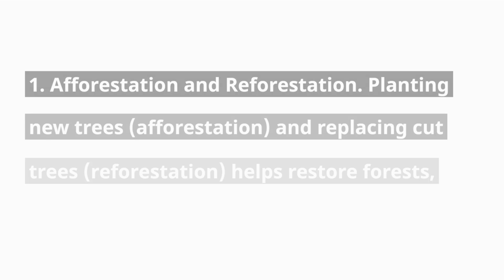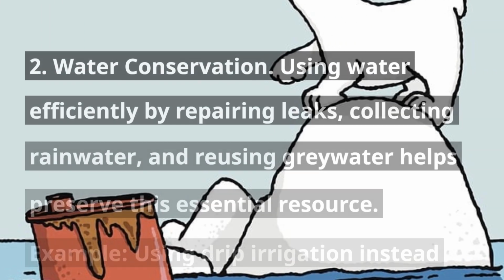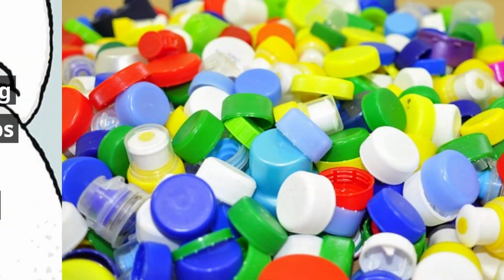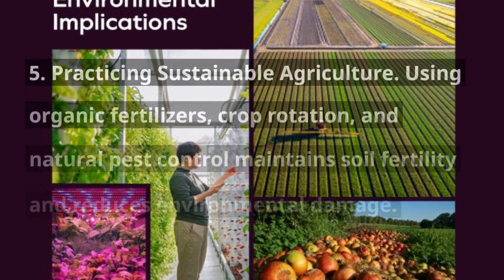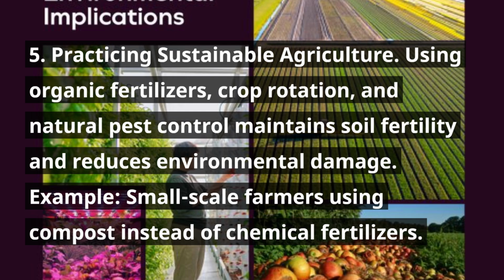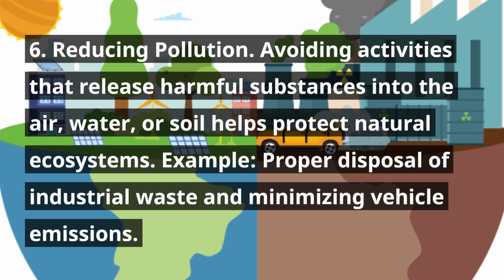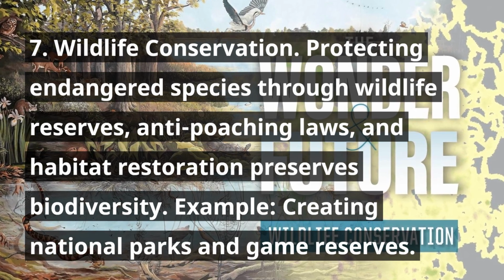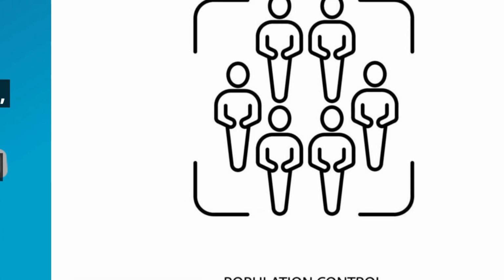10 WAYS TO CONSERVE NATURAL RESOURCES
Preserving natural resources means using the Earth’s materials — such as water, air, forests, minerals, and soil — wisely and sustainably so they remain available for future generations.

1. Afforestation and Reforestation

Planting new trees (afforestation) and replacing cut trees (reforestation) helps restore forests, prevent soil erosion, improve air quality, and support biodiversity.

Example: Tree planting campaigns in deforested areas.

2. Water Conservation

Using water efficiently by repairing leaks, collecting rainwater, and reusing greywater helps preserve this essential resource.

Example: Using drip irrigation instead of flooding fields in agriculture.

3. Recycling and Reusing Materials

Recycling paper, plastics, glass, and metals reduces the need to extract new raw materials and minimizes waste in landfills.

Example: Using recycled paper instead of cutting new trees.

4. Using Renewable Energy Sources

Switching to solar, wind, geothermal, and hydropower reduces dependence on fossil fuels and lowers greenhouse gas emissions.

Example: Installing solar panels in homes and schools.

5. Practicing Sustainable Agriculture

Using organic fertilizers, crop rotation, and natural pest control maintains soil fertility and reduces environmental damage.

Example: Small-scale farmers using compost instead of chemical fertilizers.

6. Reducing Pollution

Avoiding activities that release harmful substances into the air, water, or soil helps protect natural ecosystems.

Example: Proper disposal of industrial waste and minimizing vehicle emissions.

7. Wildlife Conservation

Protecting endangered species through wildlife reserves, anti-poaching laws, and habitat restoration preserves biodiversity.

Example: Creating national parks and game reserves.

8. Practicing Energy Conservation

Turning off unused lights and appliances, using energy-efficient bulbs, and insulating buildings helps reduce energy wastage.

Example: Using LED lights instead of incandescent bulbs.

9. Population Control and Family Planning

Managing population growth helps reduce excessive pressure on land, water, and forests.

Example: Educating communities about family planning and resource management.

10. Environmental Education and Awareness

Teaching people about the importance of conserving resources encourages responsible behavior and sustainable lifestyles.

Example: School programs and campaigns promoting “Reduce, Reuse, Recycle.”